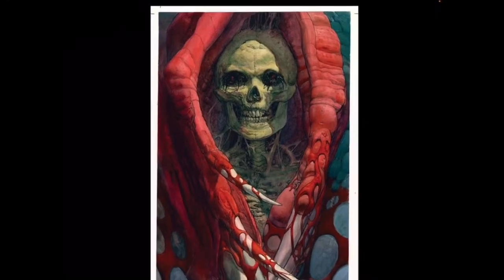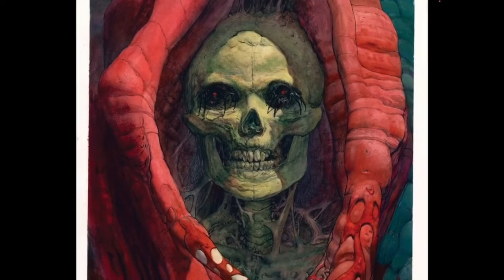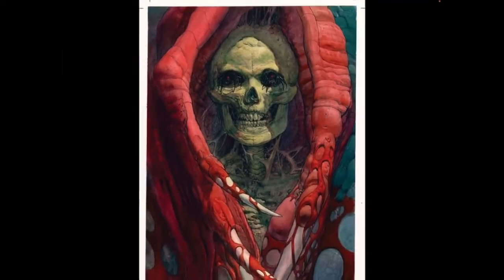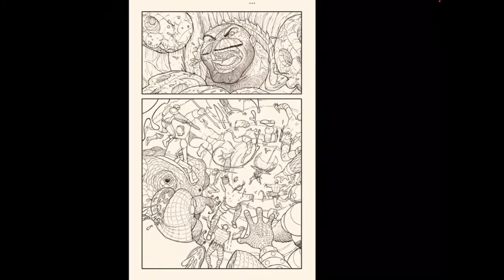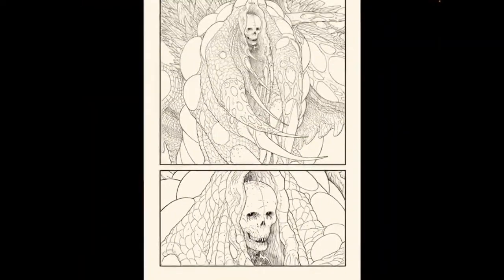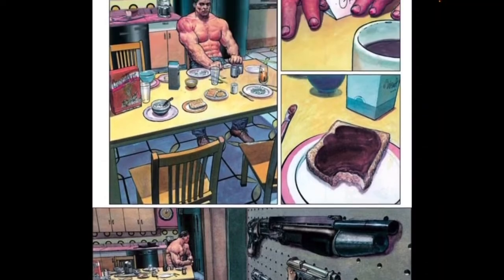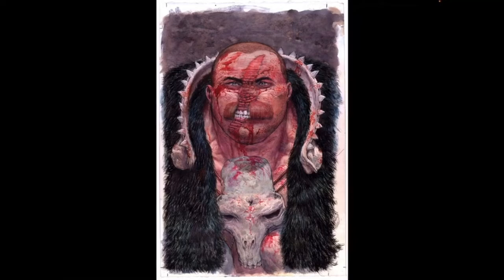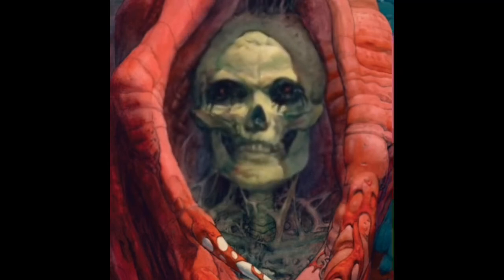DAS PASTORAS Cover Artist on AX-WIELDER JON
I wanted to take a minute and show off the hand painted cover for the next 3 volumes of Ax-Wielder Jon by legendary Spanish painter Das Pastoras. They are incredible. The campaign goes live on 4.26.22 and you can sign up early here for a free Marvel Masterpiece style trading card with your book purchase.